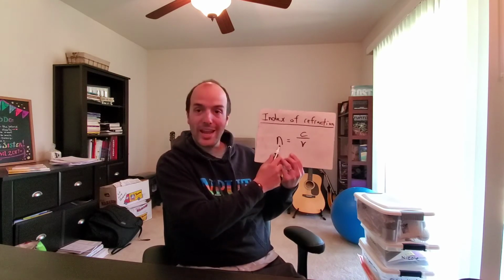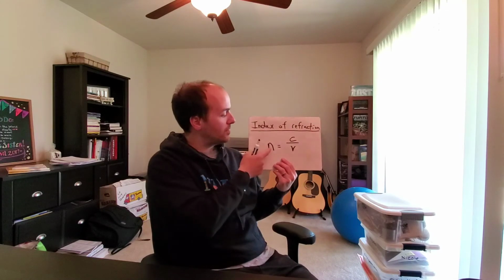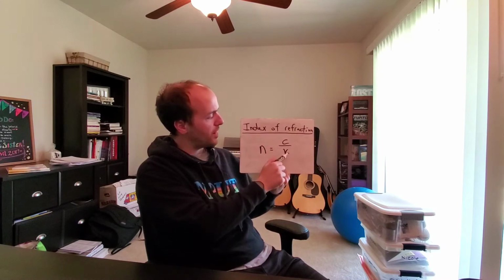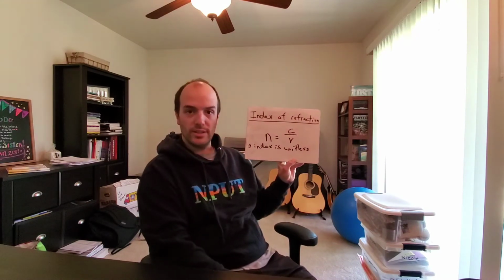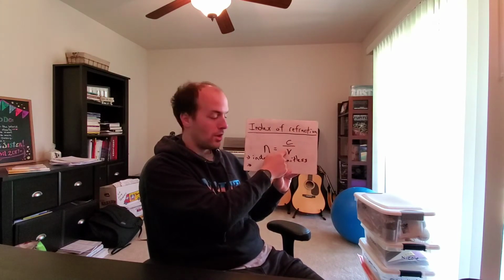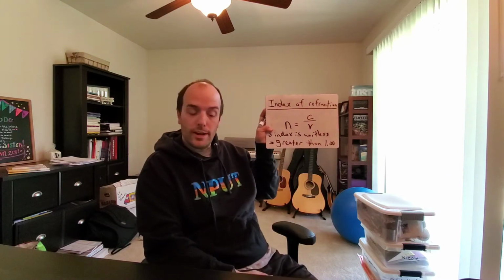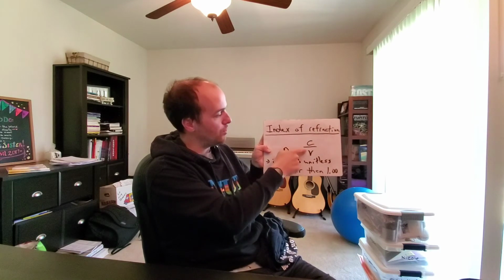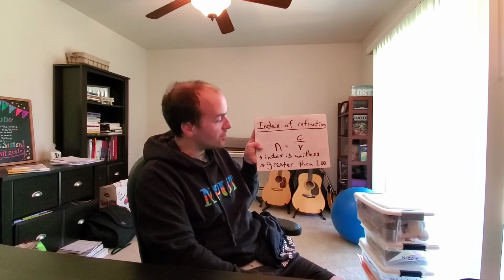Index of refraction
A video on the index of refraction!